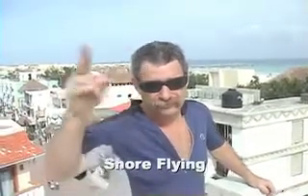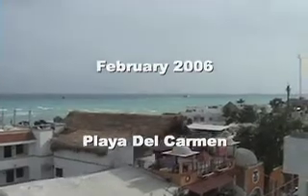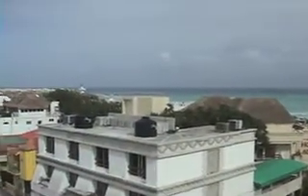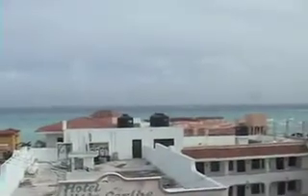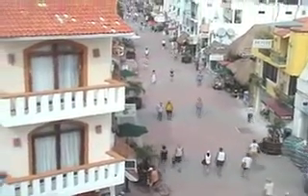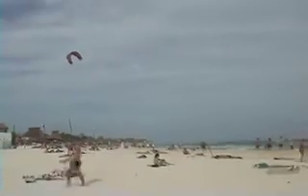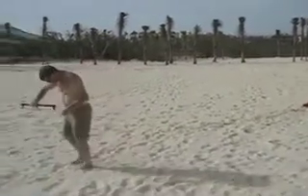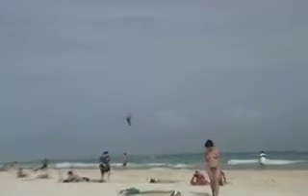Wind Boarding with Dan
Daniel Shore from The Hotel Delfin shares his Wind Boarding learning experience. This is what it takes to learn the sport.

Barry Brilliant